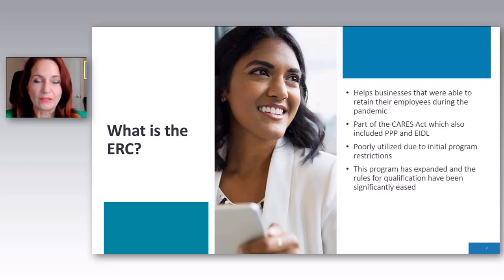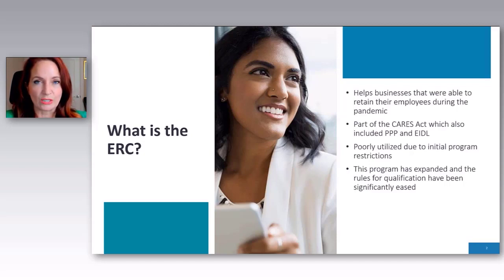Preview: Preparing Your Clients' ERC Filings for an Audit on-demand webinar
ERC Provider will teach you in its on-demand webinar how to describe substation requirements and best practices for ERC filings, how to understand ERC-related issues currently being scrutinized by the IRS and how to prepare audit-ready ERC filings.

Note: This is a preview of an on-demand webinar that was recorded in August 2023 and presented by ERC Provider prior to the IRS announcement released September 2023.